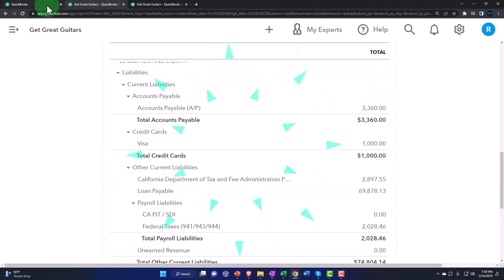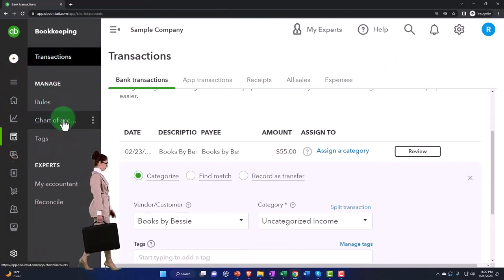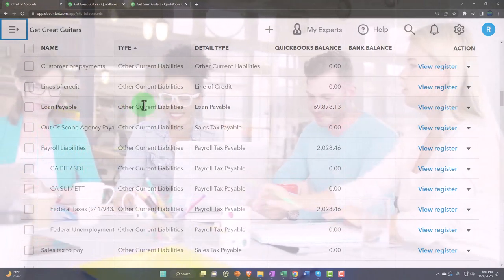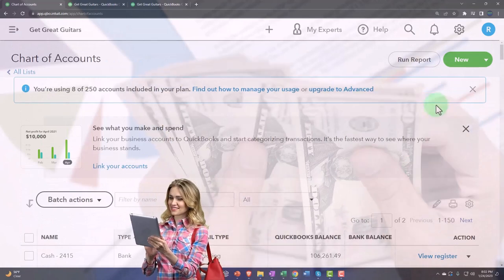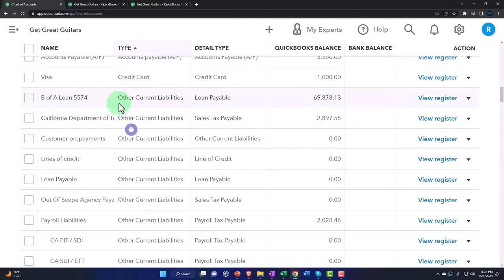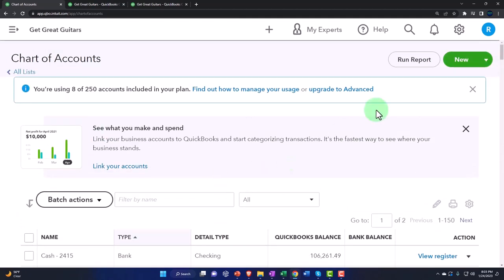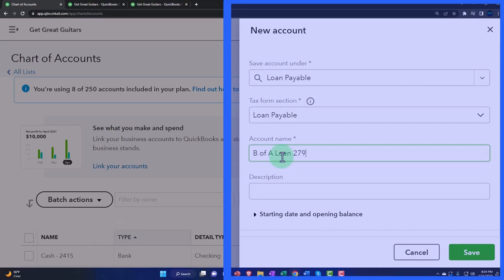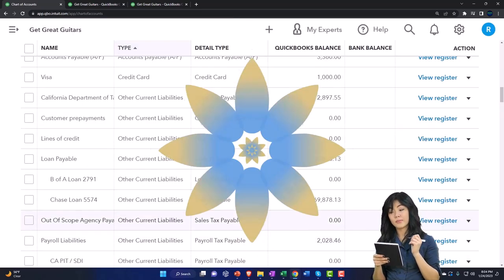Organize Loan Accounts Creating Sub Account for Each Loan - Process Costing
Organize Loan Accounts Creating Sub Account for Each Loan
Code: 2btrmhn
Process Costing